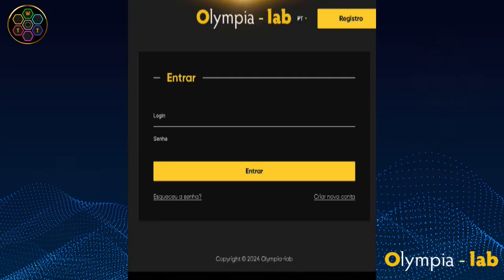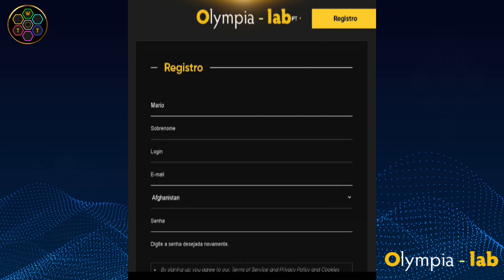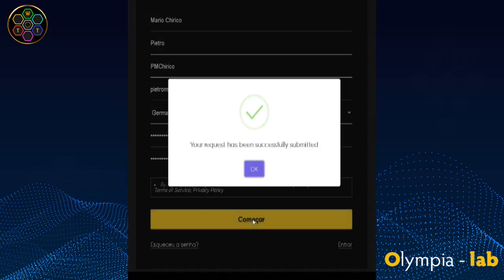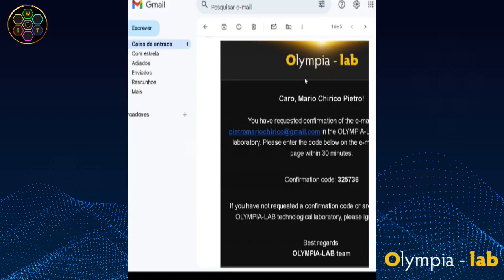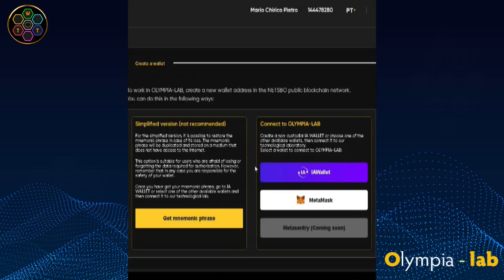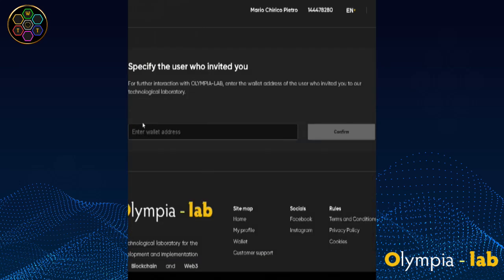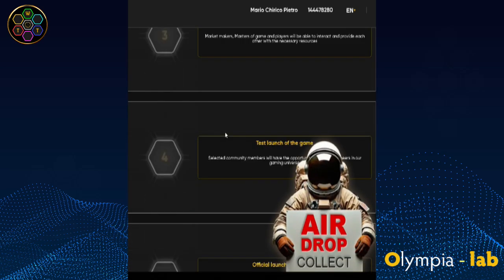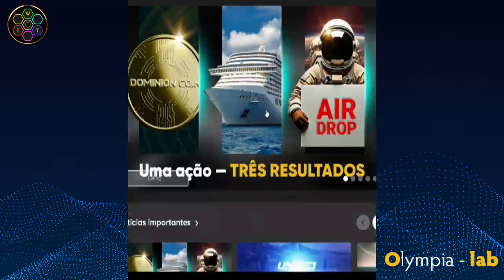Registration - Create an acount on Olympia-Lab Platform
In this tutorial, learn how to register and create your account on Olympia-Lab in a few simple steps. Whether you are a beginner or an expert, this guide is designed to walk you through a smooth and secure experience.

Why create an account on Olympia-Lab?
Access an innovative ecosystem to manage your digital assets.
Benefit from exclusive features to optimise your investments.
Join a dynamic community of investors and enthusiasts.

What you will learn:
How to access the Olympia-Lab platform.
The steps to complete the registration form.
How to validate your account and the first steps to take.